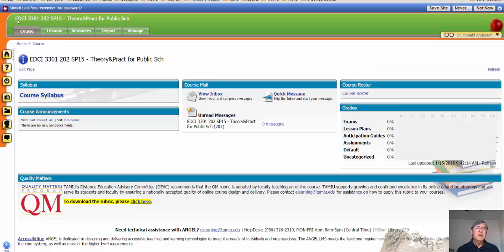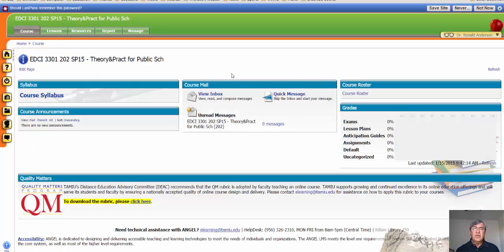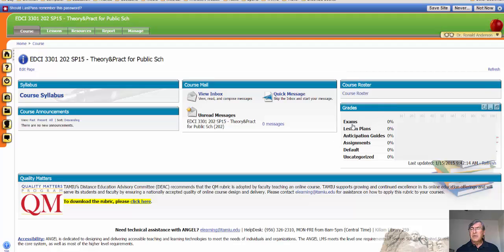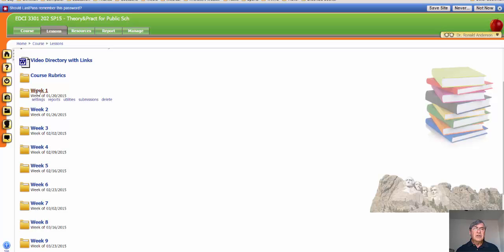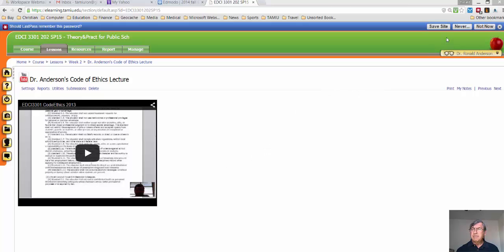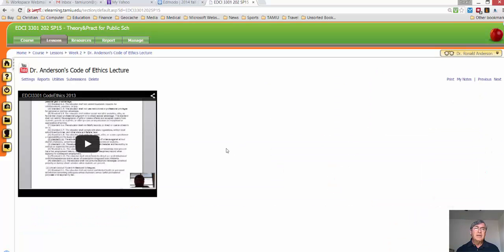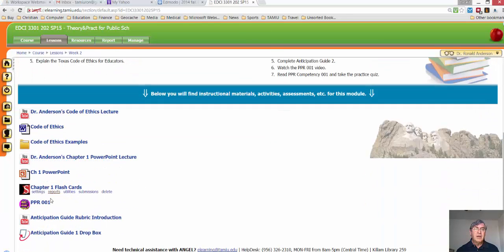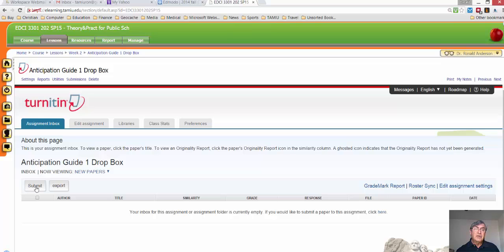edci3301 2015sp Navigation